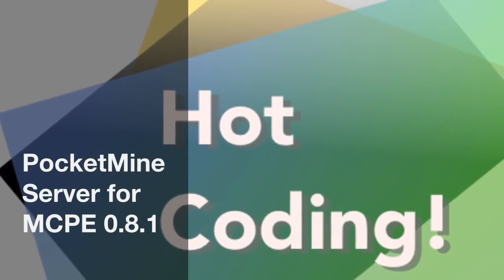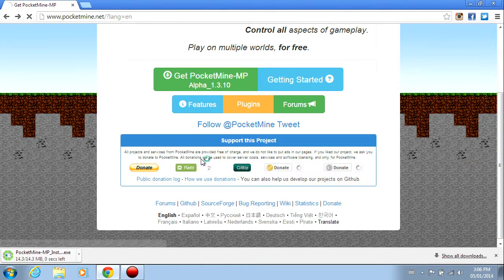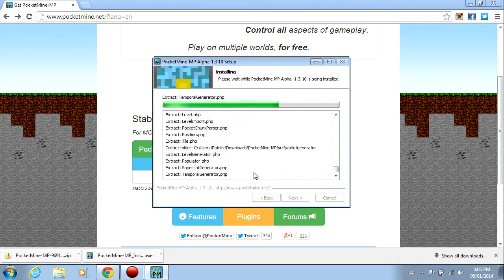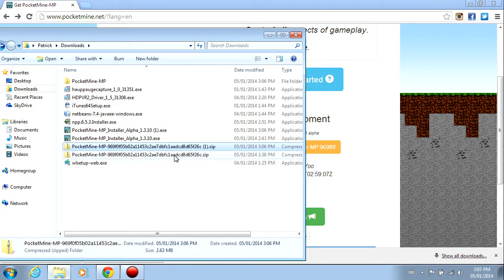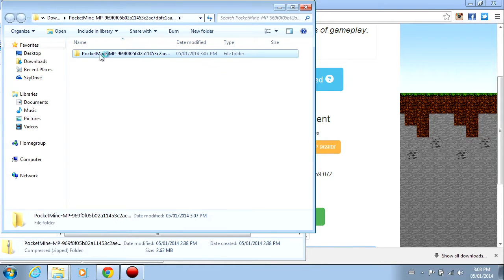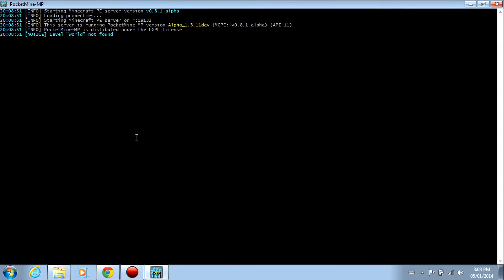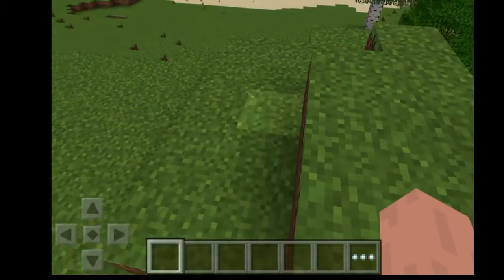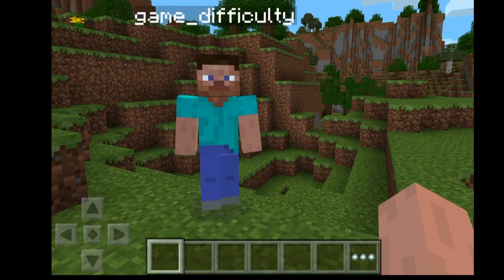PocketMine Server and MCPE 0.8.1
Host a game of Minecraft PE 0.8.1 on your Windows computer.

to advertise your server)
The PocketMine-MP Installer version is not compatible with the latest version of MCPE but there is an easy way to make it work.